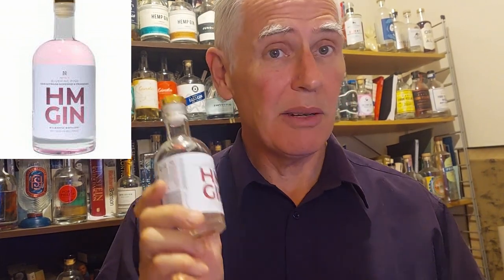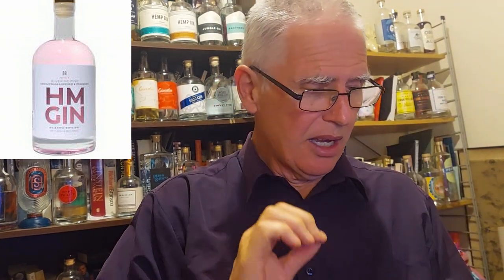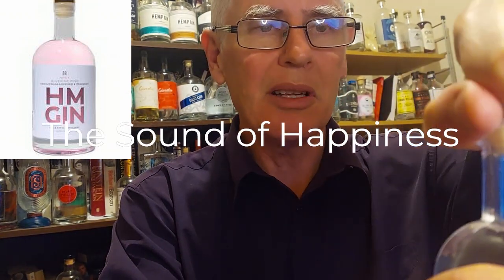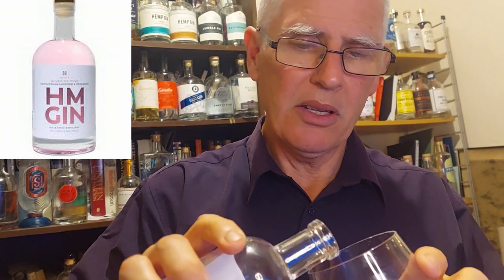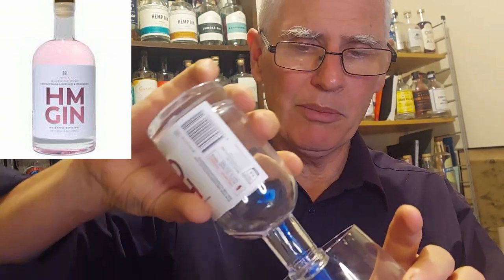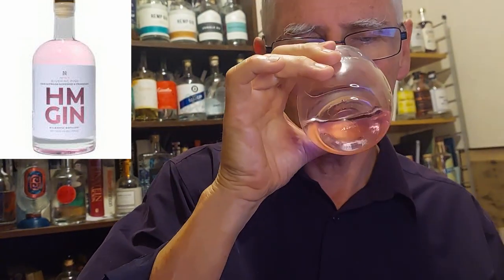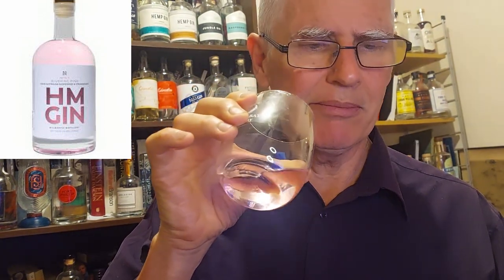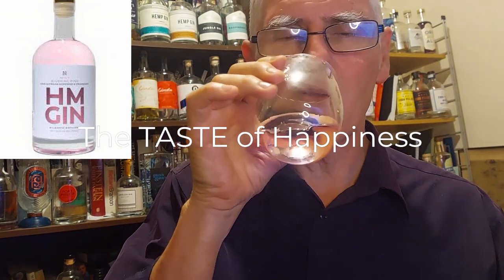How to love yourself.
Drink Blushing Pink Gin from HM Gin.